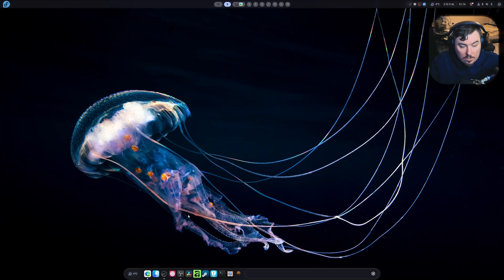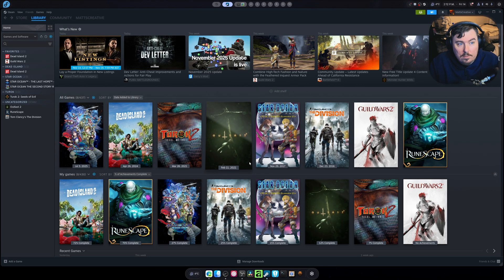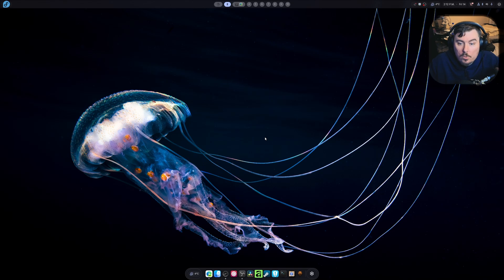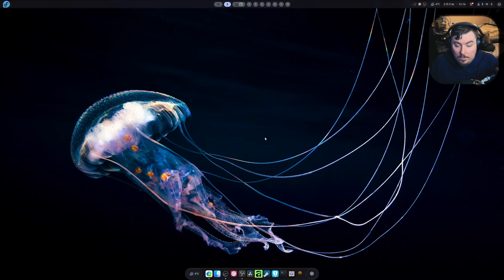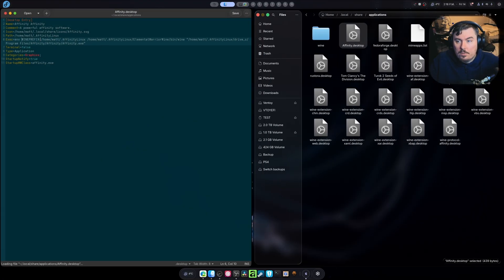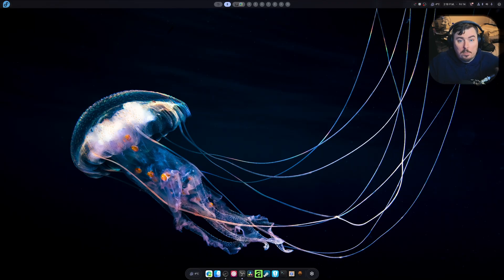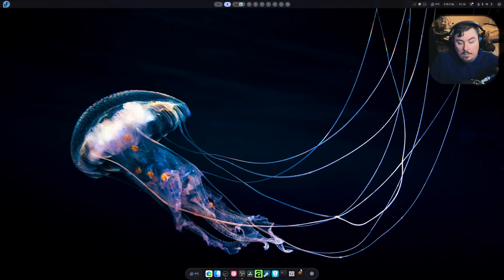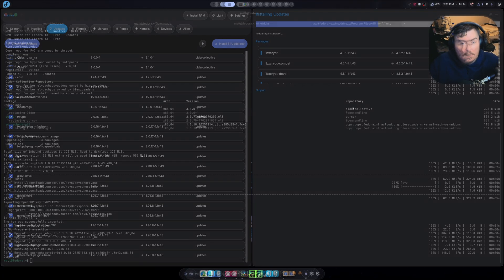Fedora 43: Everything I Wanted! Hyprland + Dark Material Shell Review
SPECS Below:
• OS: CachyOS
• Hyprland
• CPU: Ryzen 9 9900X (5.6GHz)
• Memory: 64 GiB DDR5 6000mhz
• Storage: 22TB
• GPU-0: RTX 5070TI